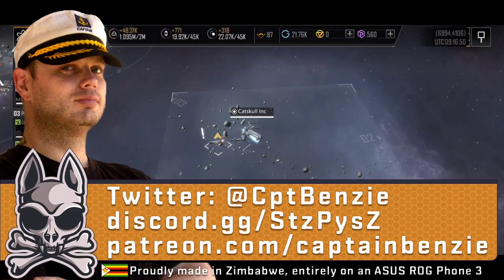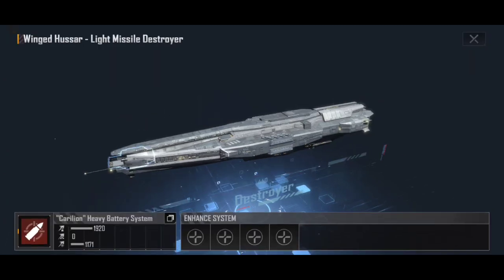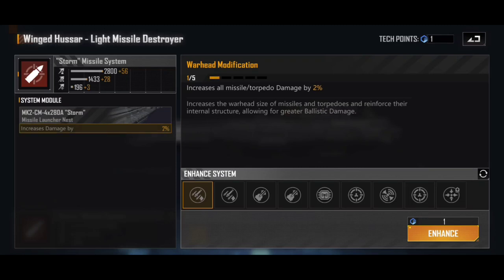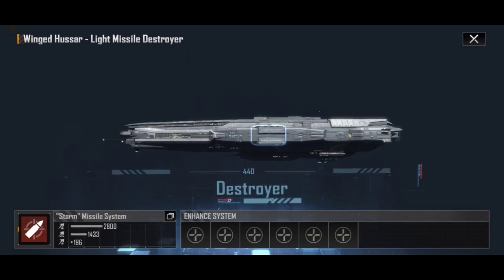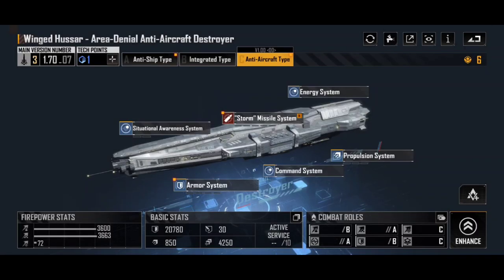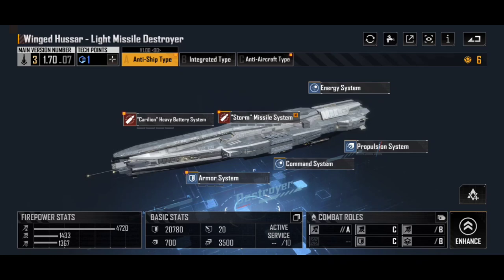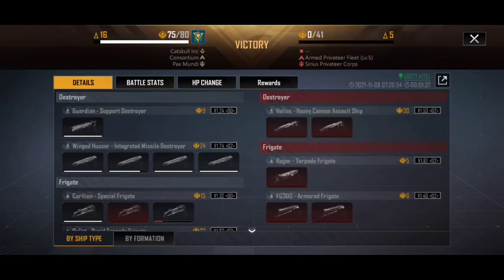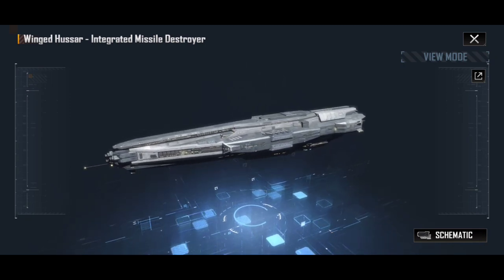The Full WINGED HUSSAR GUIDE!! All Variants Covered & Explained!! || Infinite Lagrange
The Winged Hussar is one of the most popular destroyers in Infinite Lagrange, and for good reason - it's versatile, powerful, and looks awesome!

In this video, we look at all three variants, and examine what they do, how they differ, and if they're worth it!

🚀🚀 DOWNLOAD INFINITE LAGRANGE 🚀🚀

👕 MERCHANDISE AVAILABLE!!